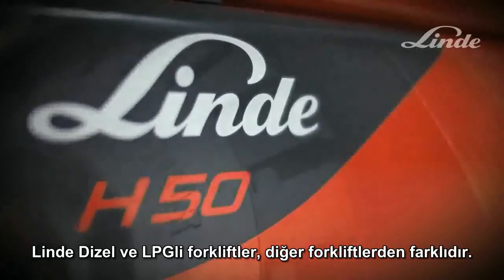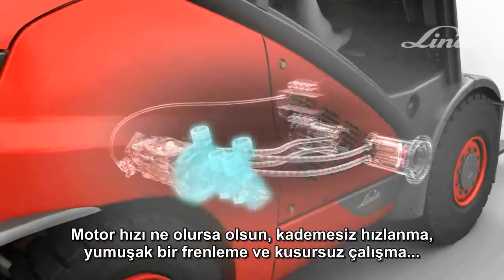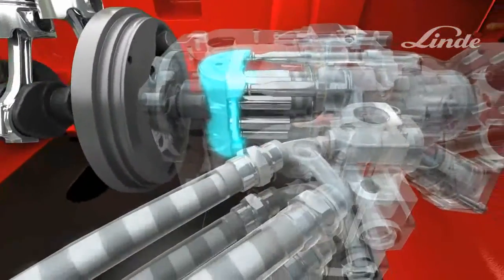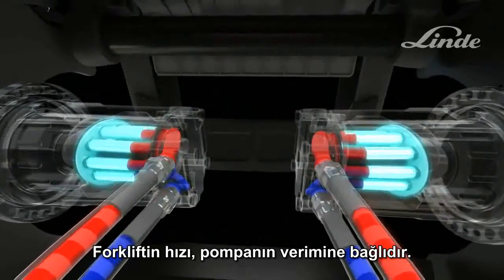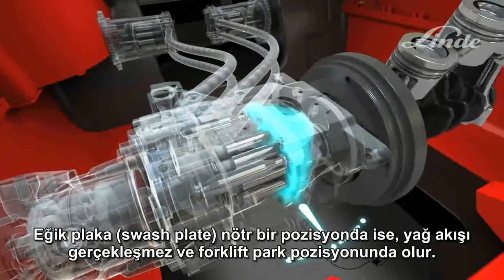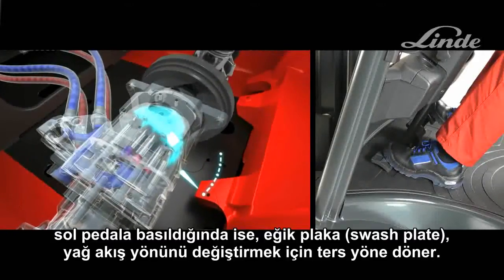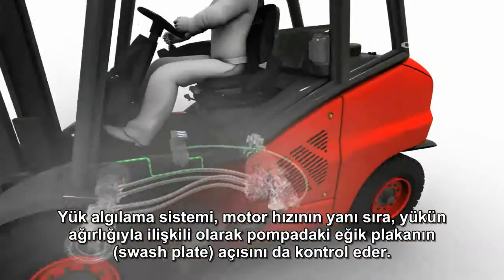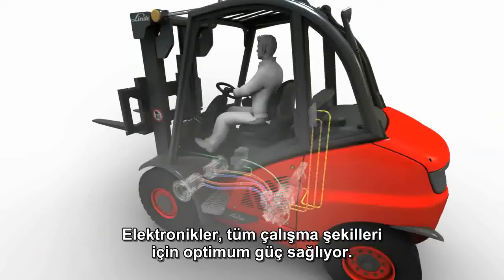Linde Hidrostatik Sistemin Çalışması